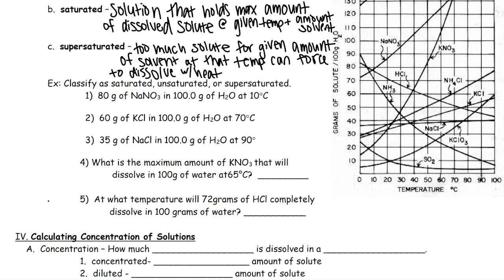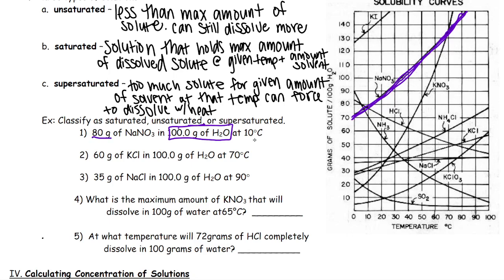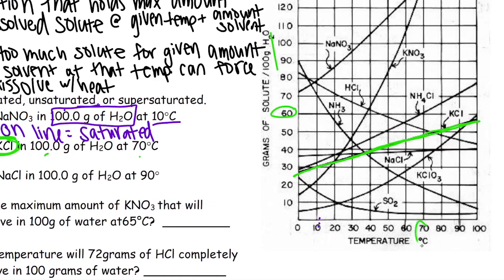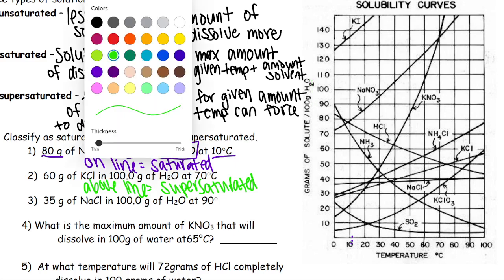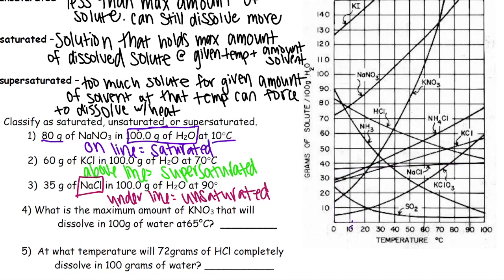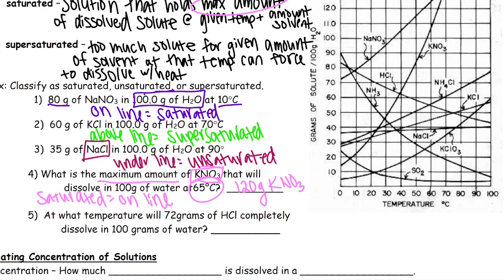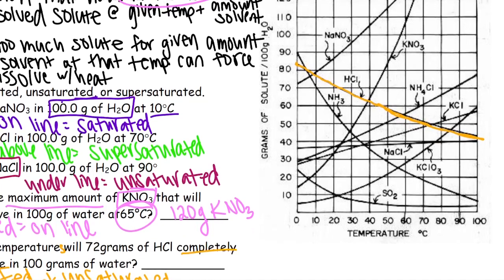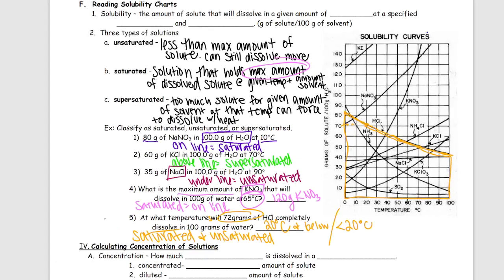Reading Solubility Curves/Classifying Solutions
For both PAP/ACA